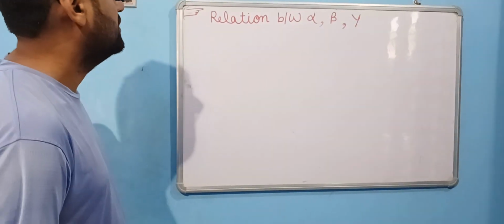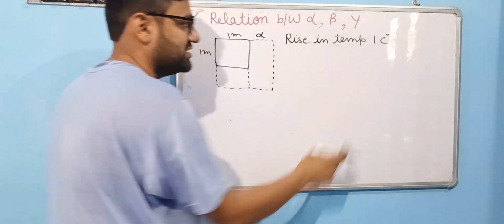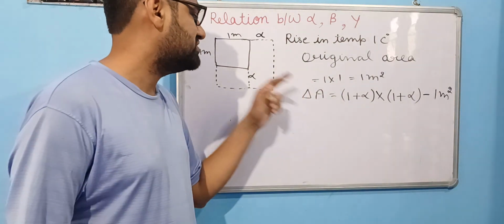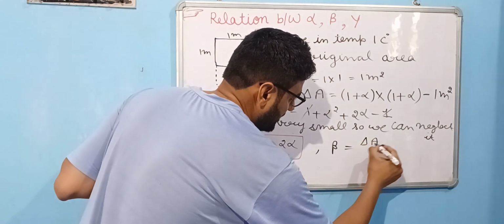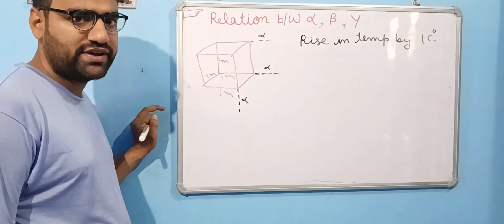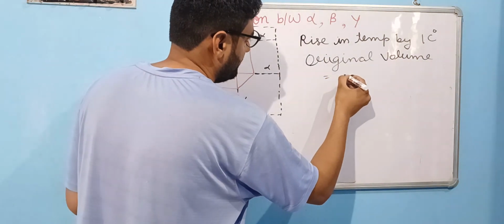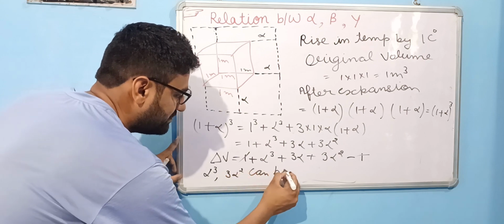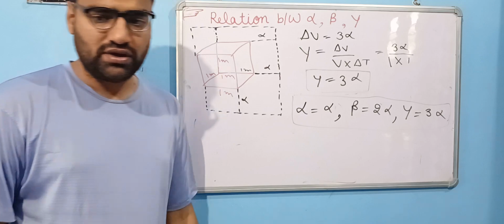Relation b/w alpha, beta and gamma (Thermal properties of matter)